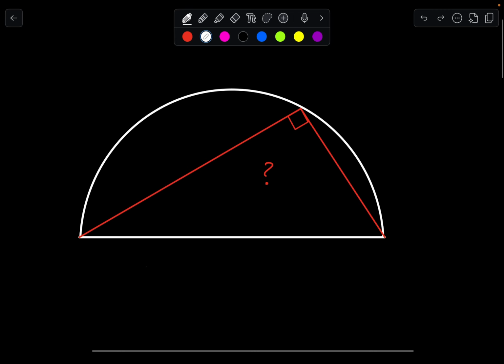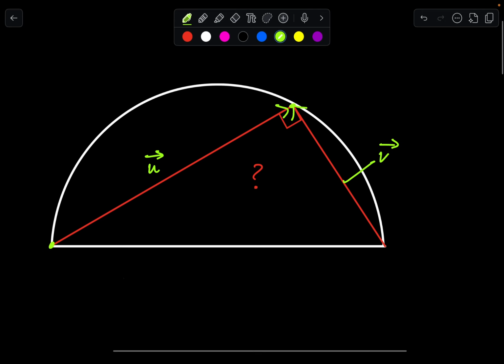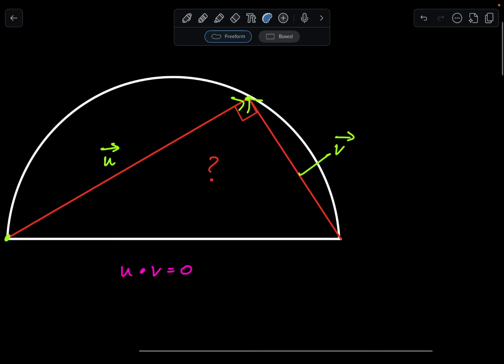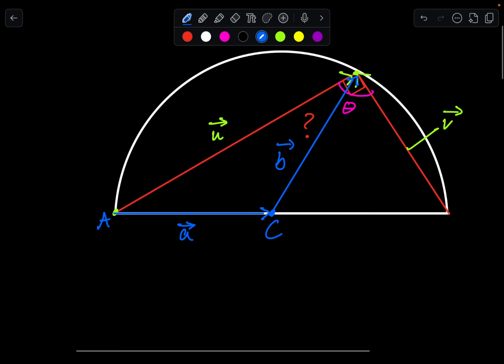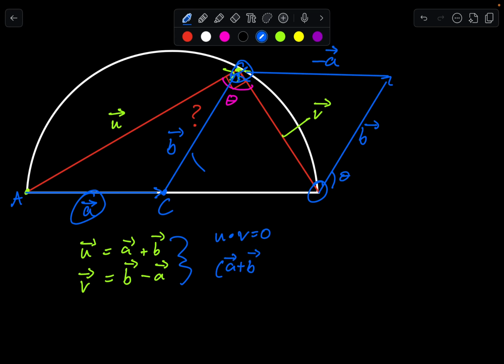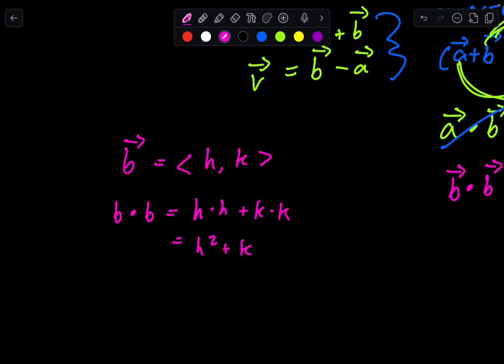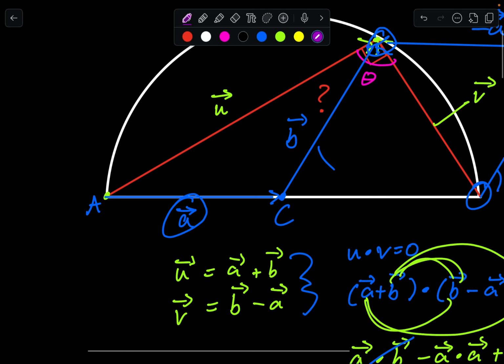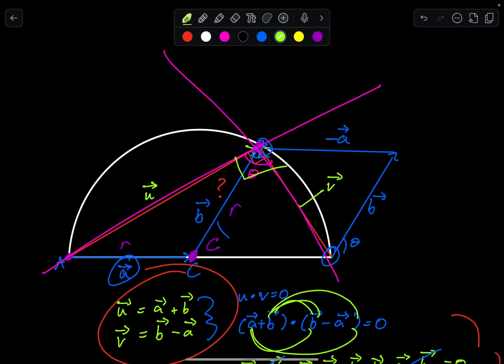proofs can be fun too